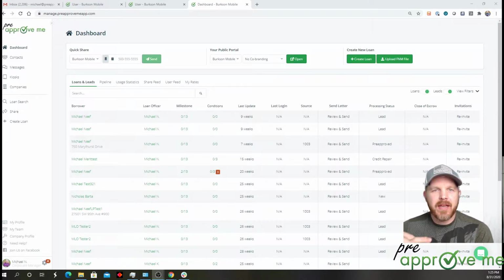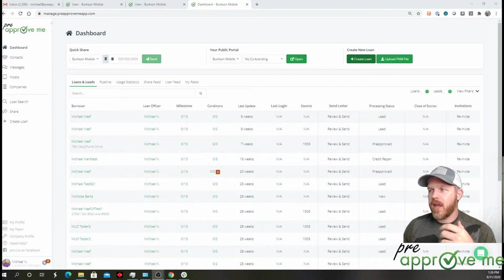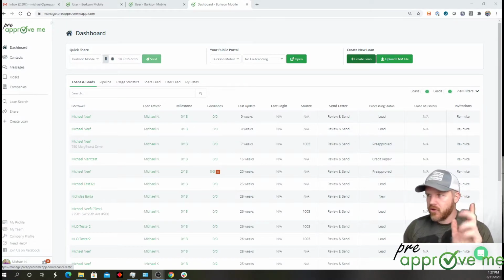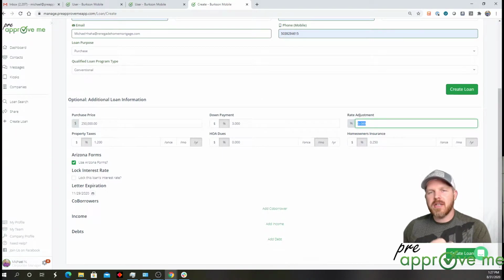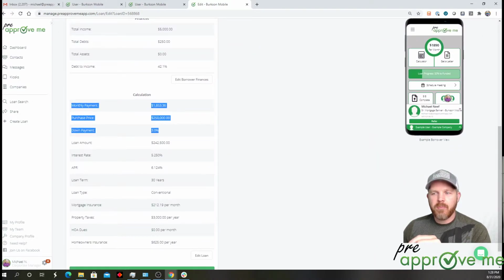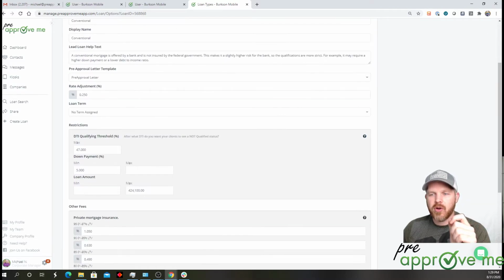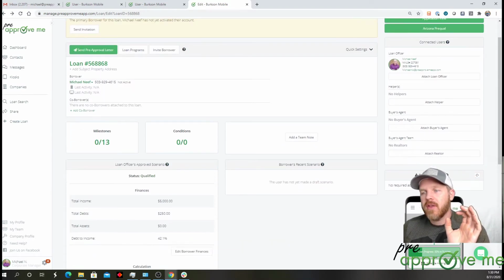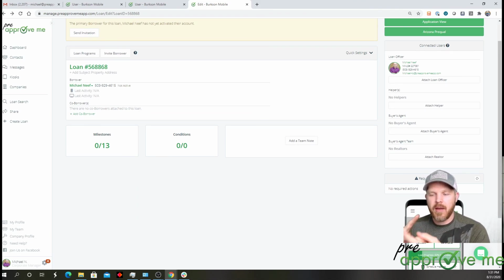Create a Loan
Discover how to create a loan in Pre-Approve Me.
1. Import 3.4 file
2. Manually create a Loan
3. Share your app
4. Integrations!